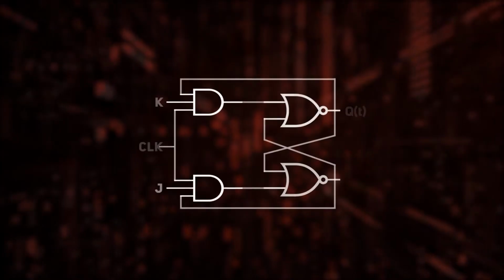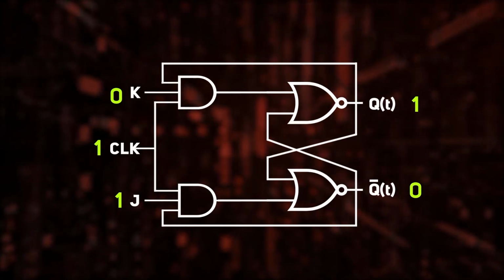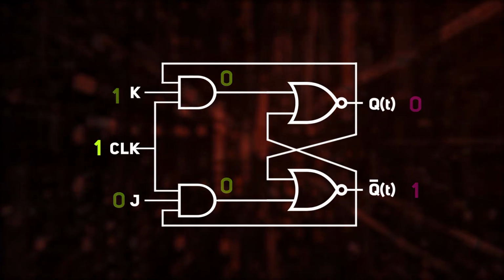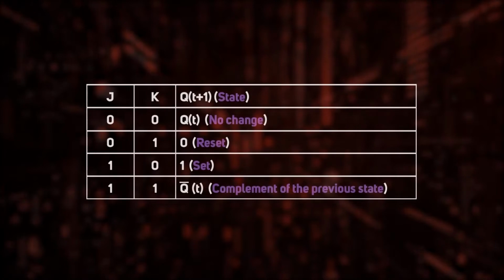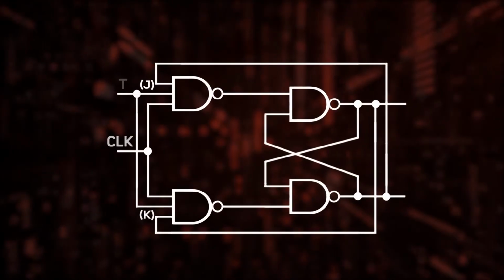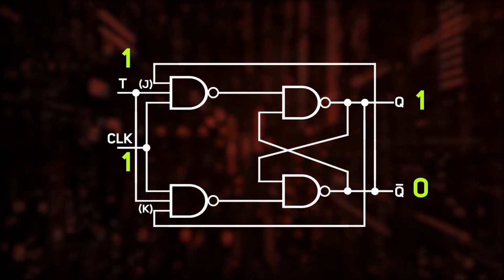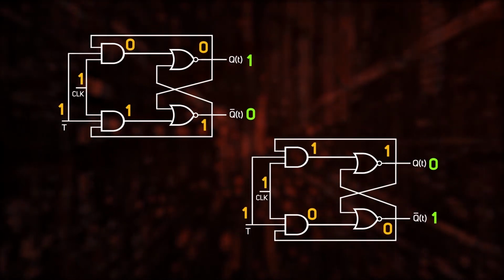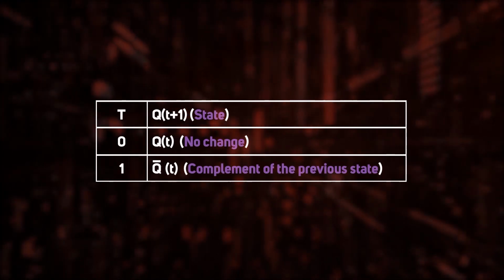28 Flipflops Part3